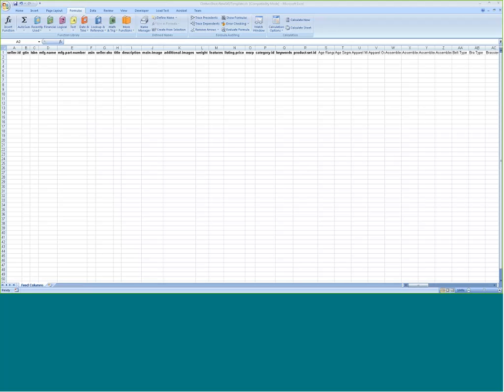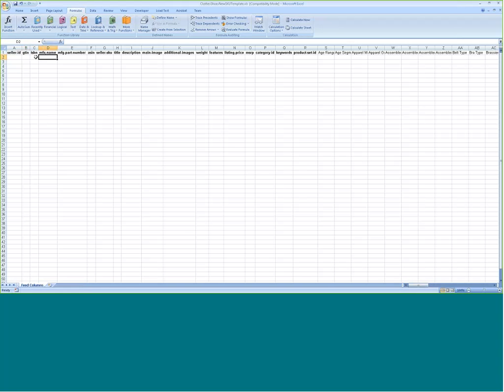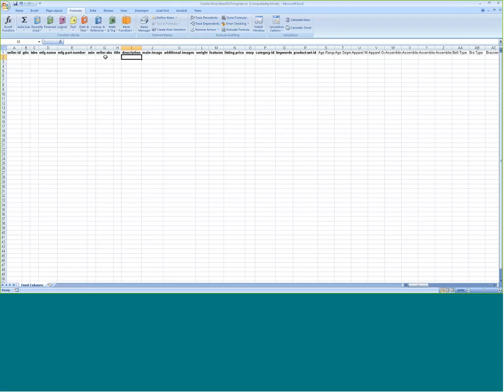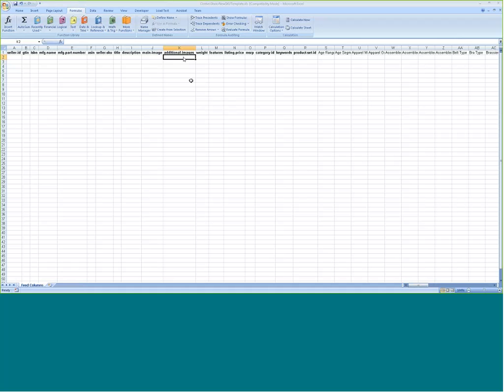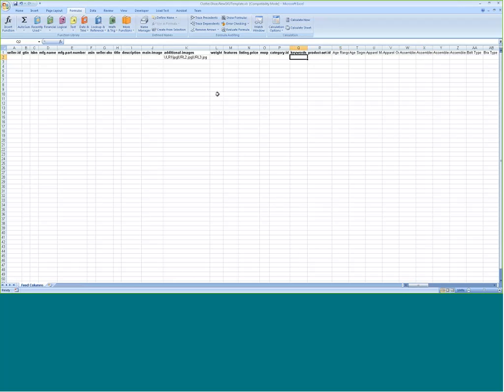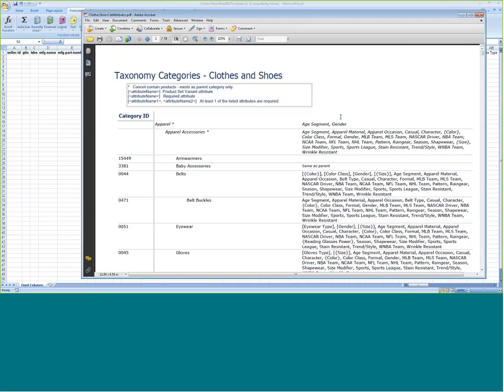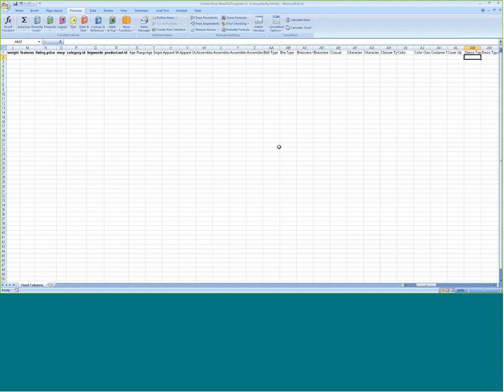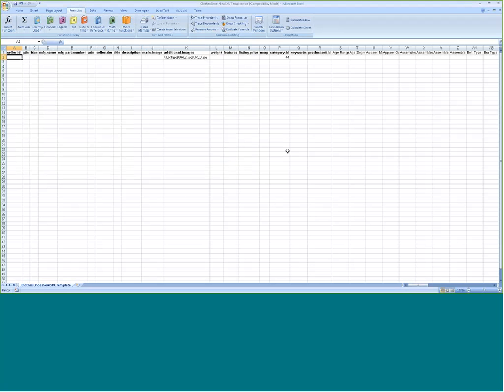Rakuten - Buy University - New Product Feed Creation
Find out how to create a New Product Feed to add new products to the Buy.com Marketplace.